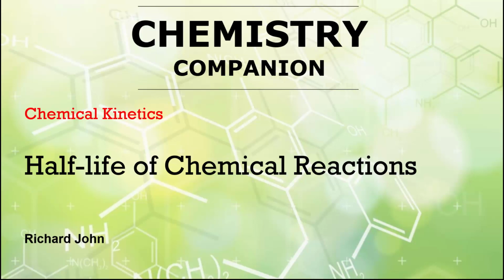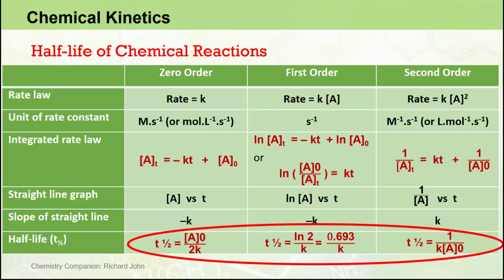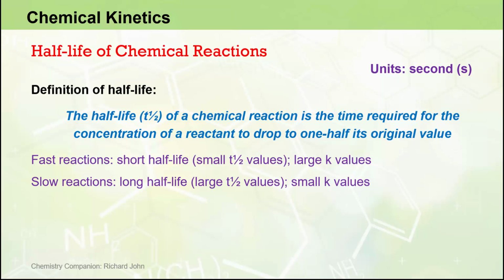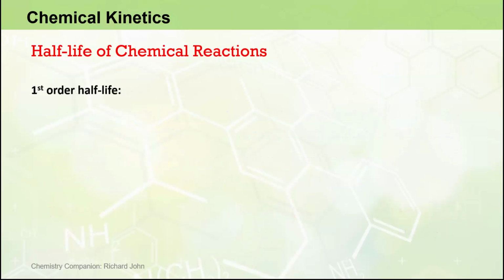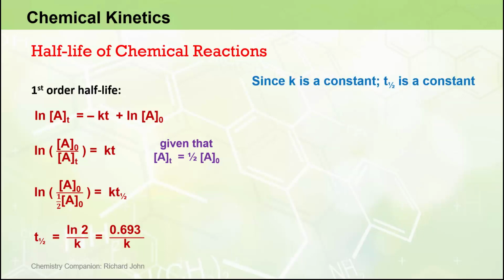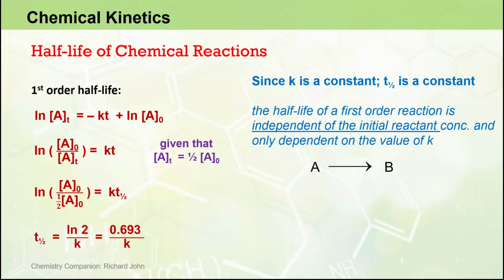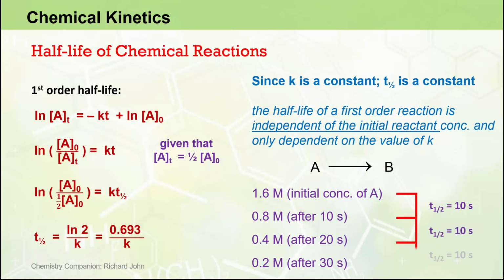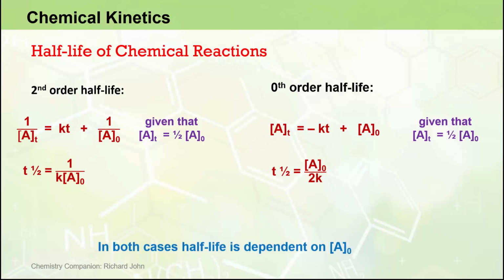11.5.3 Half life of Chemical Reactions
In this video we use the integrated rate laws to derive relationships that allow us to determine the half life of chemical reactions.